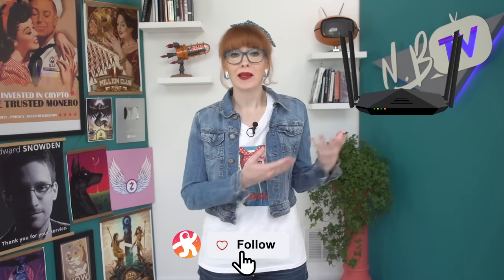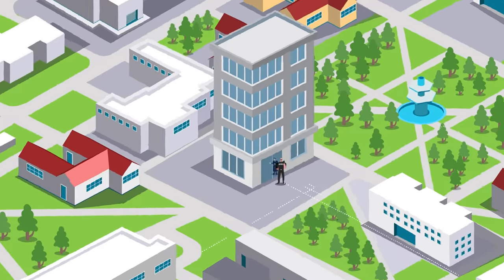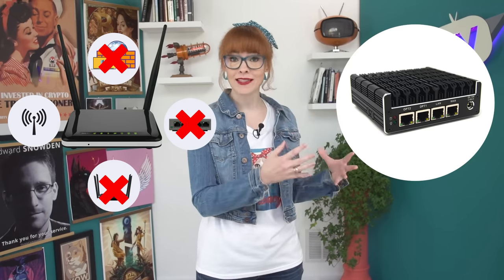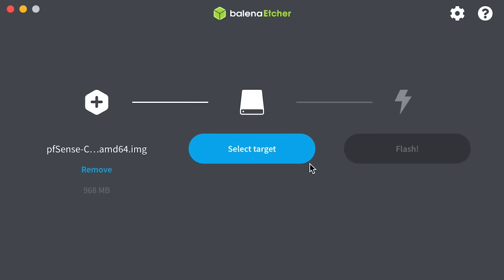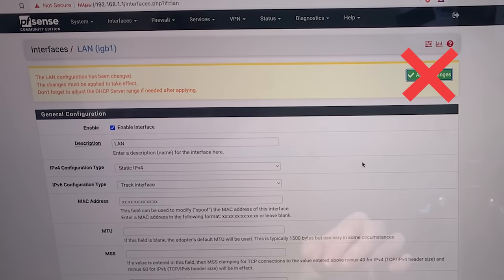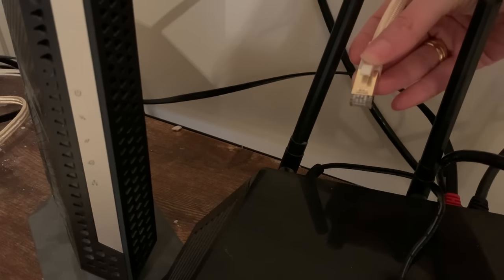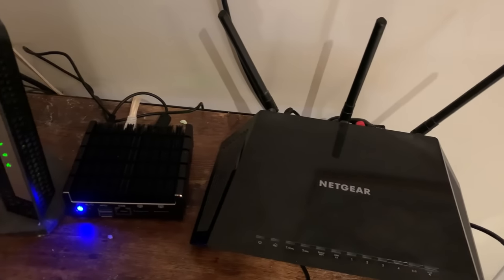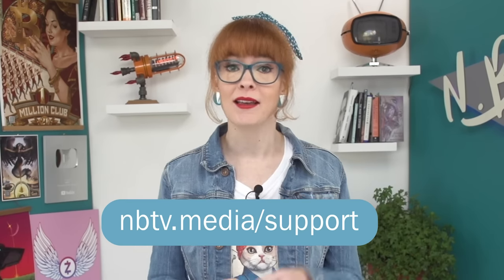You won't believe how UNSAFE your home router is!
Your router is the gateway between your devices and the internet at large. If it’s compromised, it’s like leaving the front door to your home network wide open, allowing malicious actors to enter. Unfortunately the routers most of us use are VERY insecure, with all kinds of known vulnerabilities.

In this video we go over how to give your hardware and software a major overhaul, including a step-by-step tutorial for how to use pfSense on a Protectli firewall vault.

00:00 Intro
01:07 What’s in a “Router”?
03:30 Security Dangers
06:06 Upgrading with Protectli
06:43 Protectli Components Explained
07:50 Installation Tutorial
09:39 Configuring pfSense Settings
13:45 Power Cycling Tip
14:12 How Protectli Fits into Your Network Setup
15:57 Add WiFi Capabilities
16:36 How to Enable AP Mode
18:34 Setup Diagram
20:07 Conclusion

With pfSense and the Protectli vault, you can tweak your settings to incredibly granular levels. That's what we'll cover in future videos: how to configuring firewalls to block malicious traffic coming in AND telemetry going out, and how to set up a whole network VPN.

Video 3 in our home networking series:
coming soon!

Extreme Privacy - Michael Bazzel

Our eBook "Beginner's Introduction To Privacy:

USB-C to ethernet adapter: